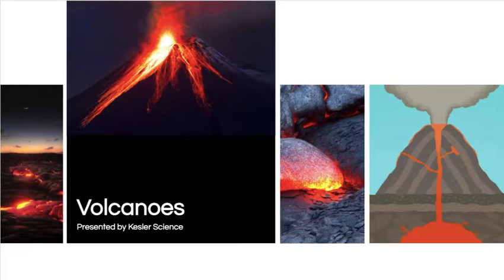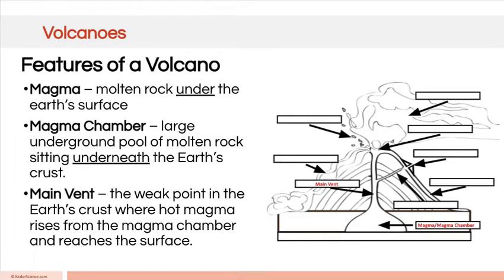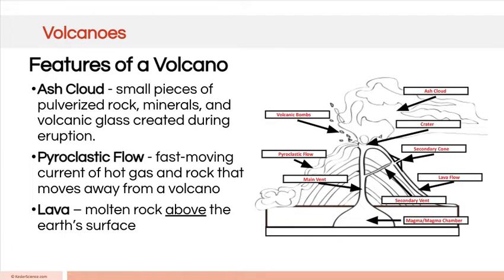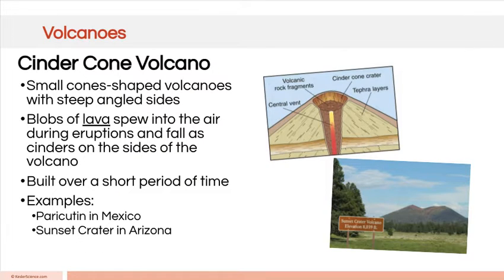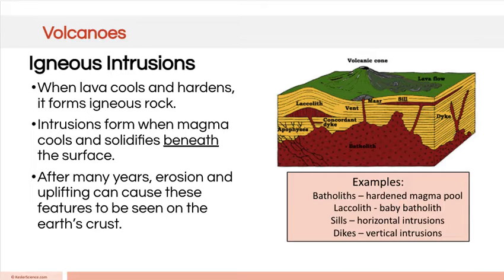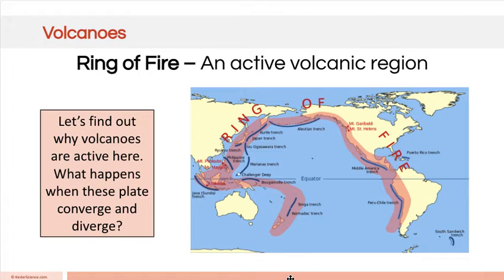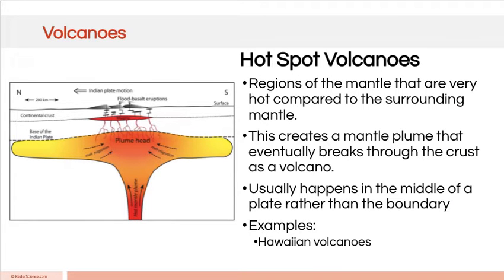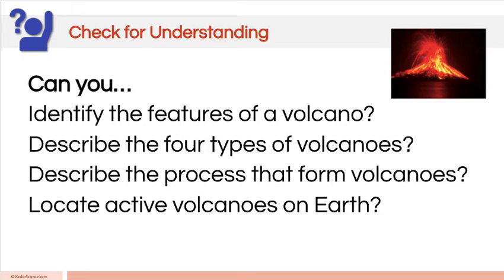Interactive Volcano Notes